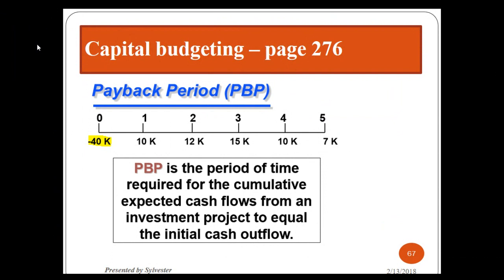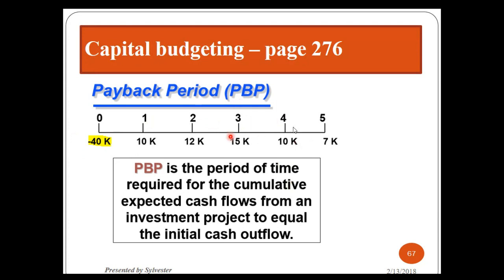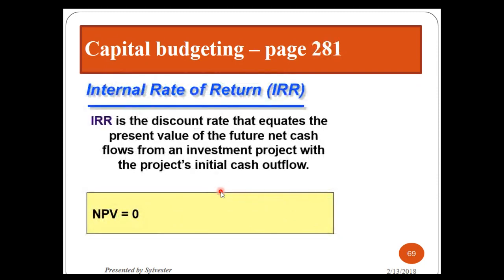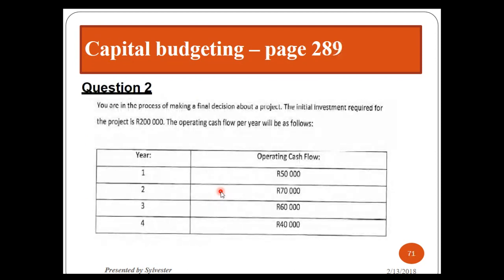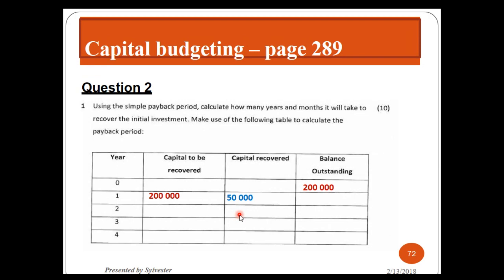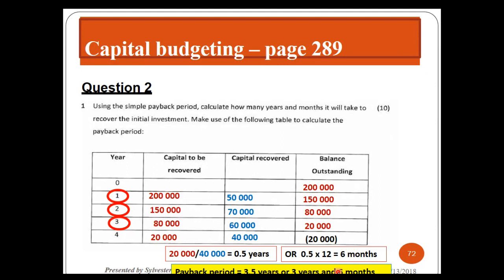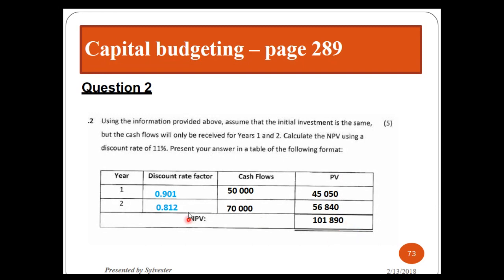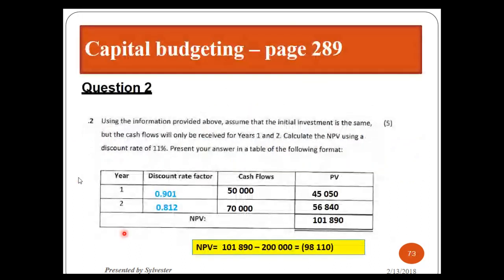Capital Budgeting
Basic Calculations for Payback Period and Net Present Values